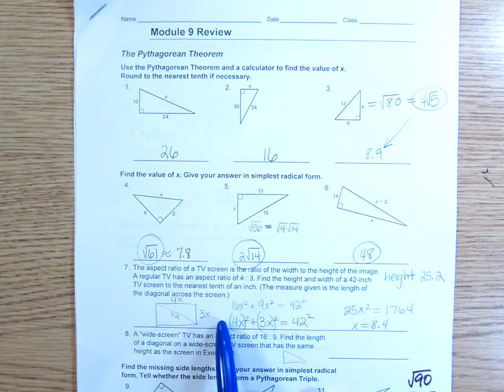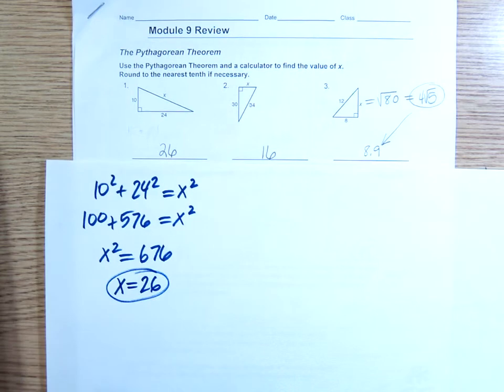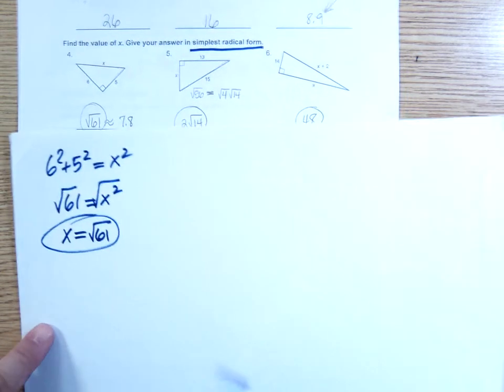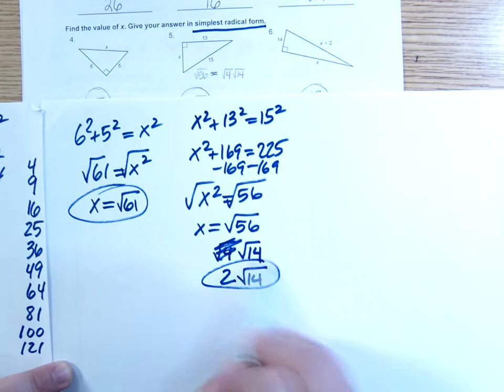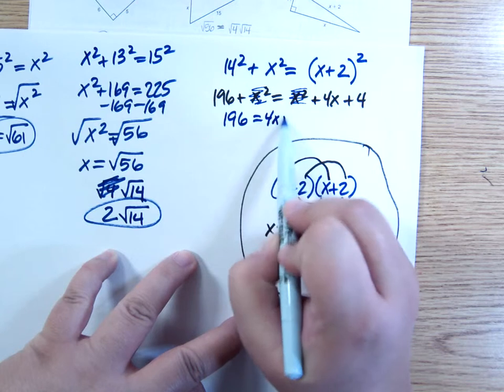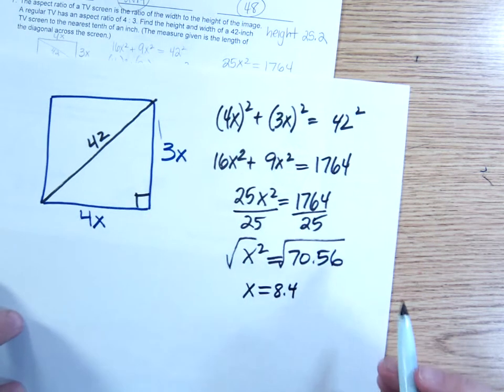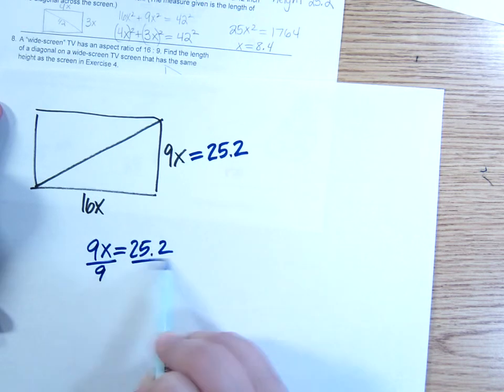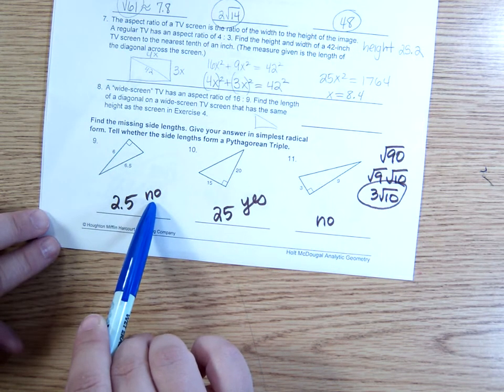Review KEY Module 9